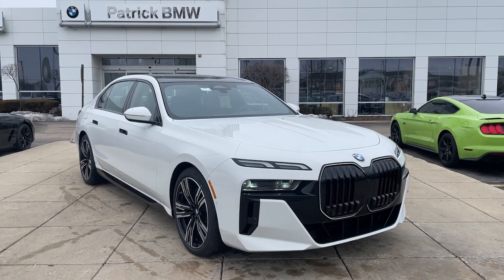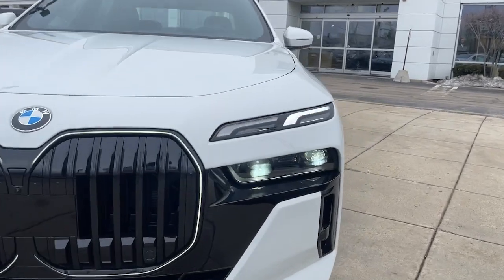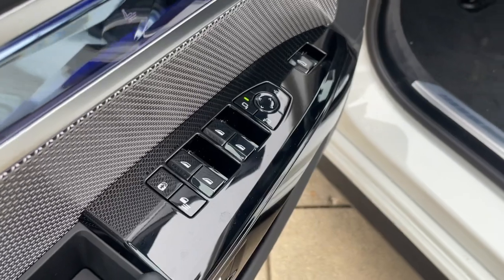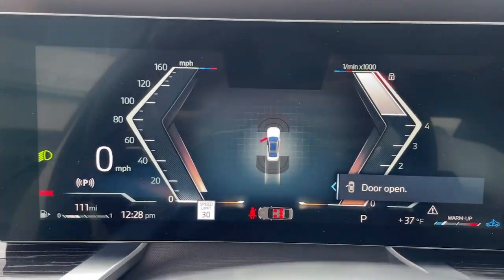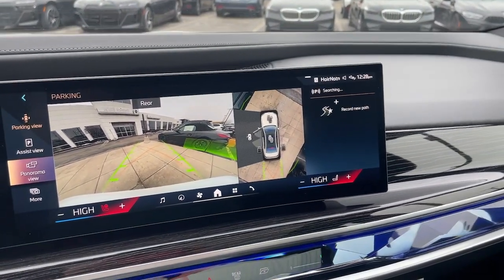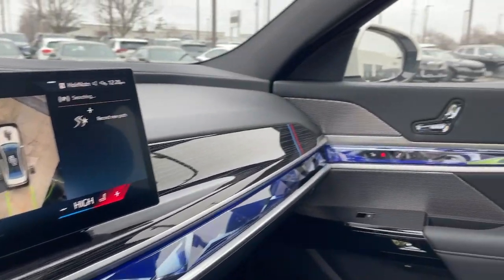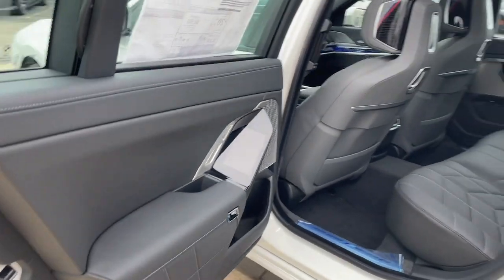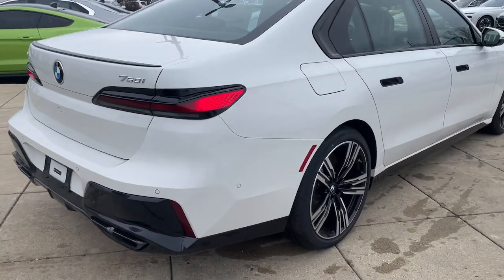2024 BMW 760i xDrive Schaumburg, Arlington Heights, Mount Prospect, Elk Grove Village, Bartlett...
New 2024 BMW 760i xDrive available at Patrick BMW located in 700 E Golf Rd., Schaumburg, IL, 60173.
Stock#: W24159 - VIN#: WBA33EJ00RCR25600

Servicing the Schaumburg, Arlington Heights, Mount Prospect, Elk Grove Village, Bartlett, Chicago area.

Introducing the   2024  BMW 760i. Treat yourself to a test drive today. Our staff will toss you the keys and give you an outstanding customer experience. The following are some of this vehicles highlighted options: Heated Steering Wheel
, Apple Carplay®/Android Auto®, Head-Up Display, Pre-Collision System, Lane Departure Warning, Panoramic Roof, Keyless Entry, Navigation System, Heated Mirrors, Back-Up Camera. Our team will give you an outstanding test drive experience. Stop in today!